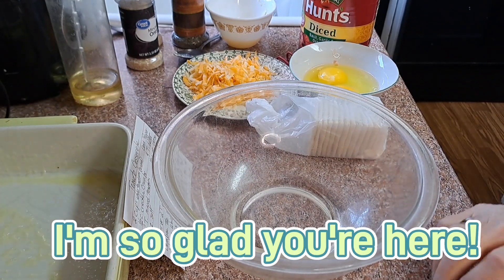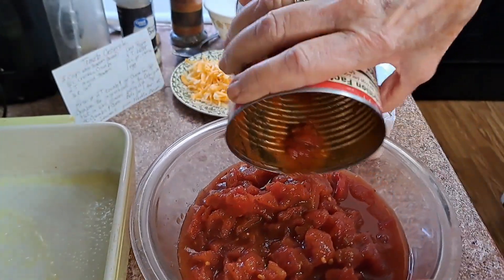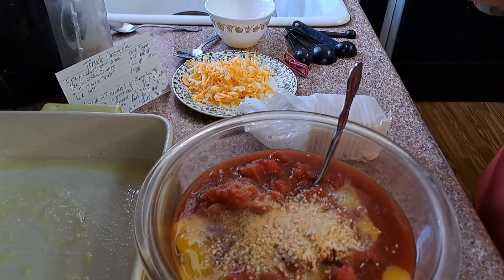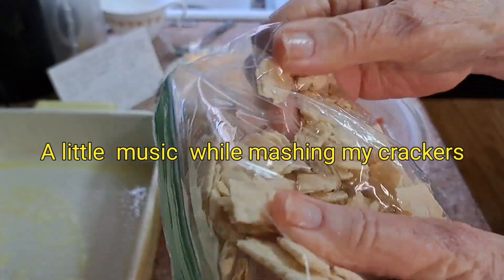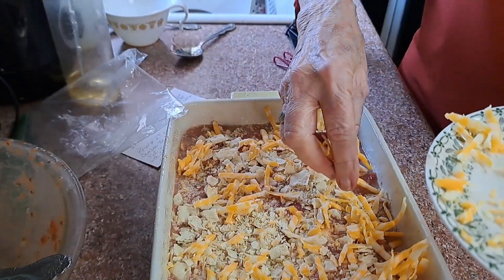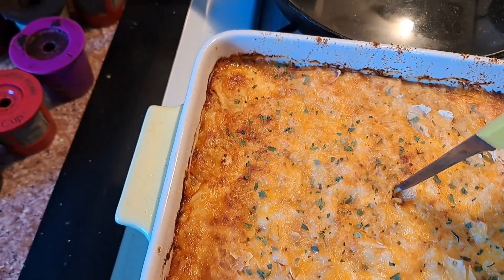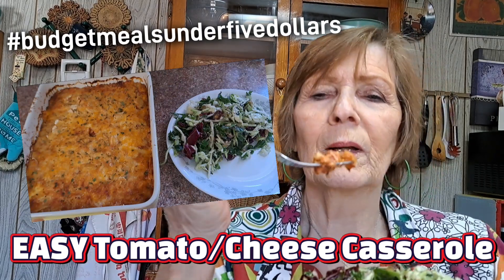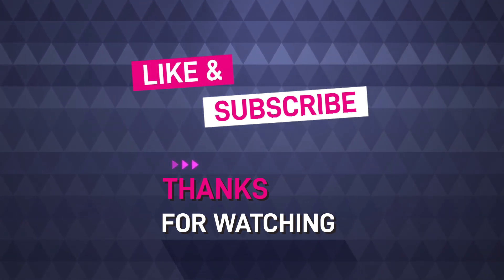EASY🍅Tomato/Cheese Casserole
Enjoy this easy recipe. "Vegetable  Jambalaya.